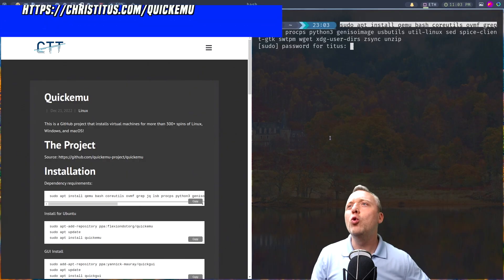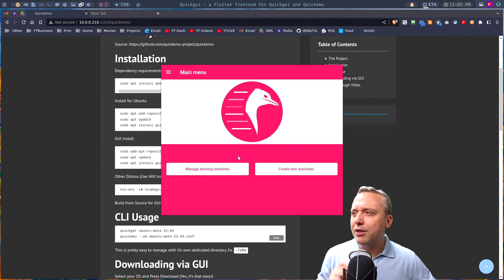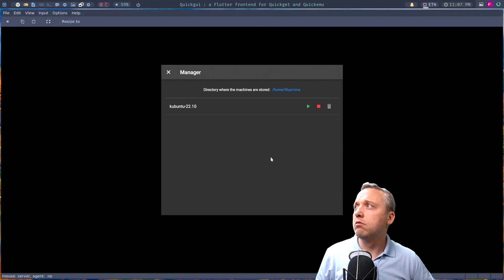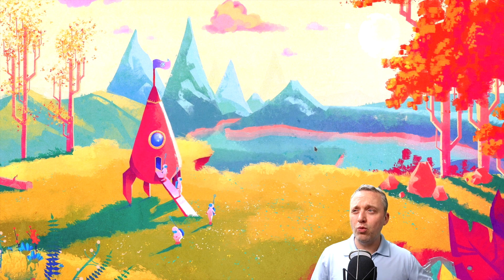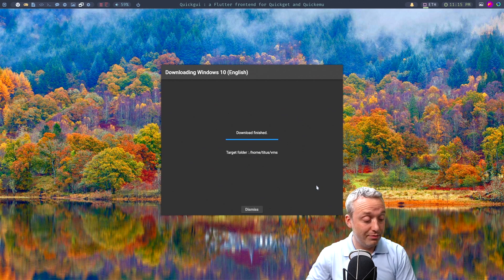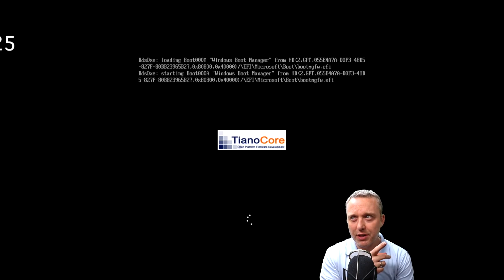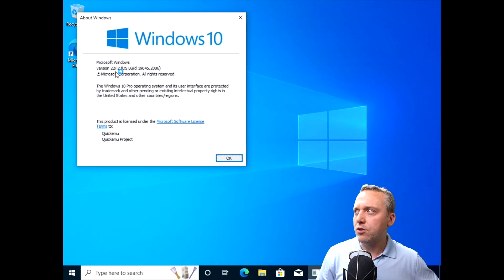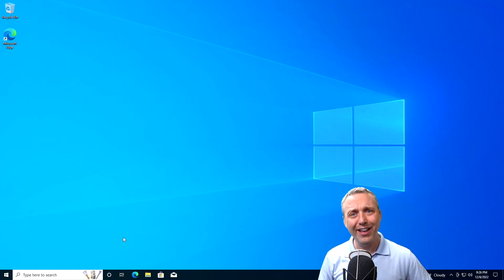Quickemu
This is a GitHub project that installs virtual machines for more than 300+ spins of Linux, Windows, and macOS!